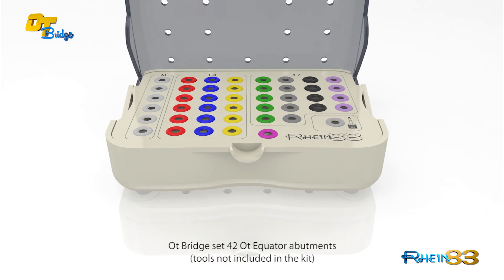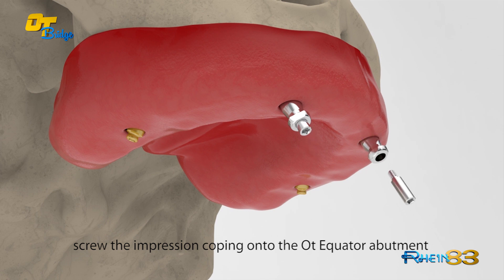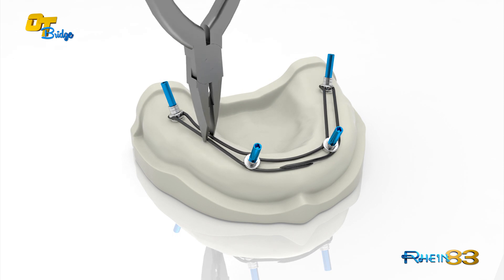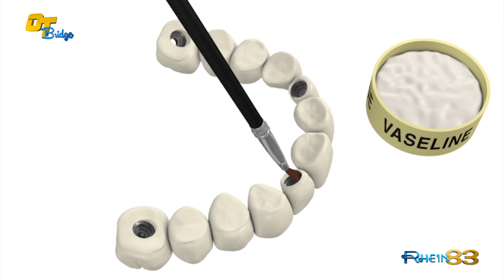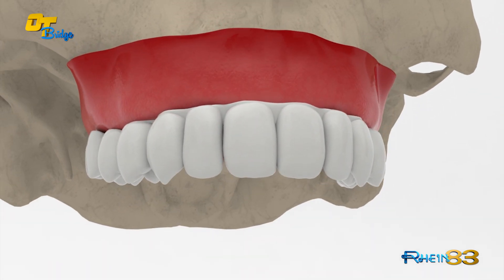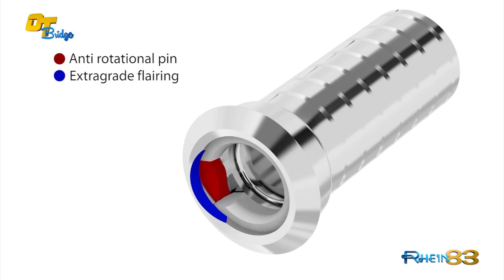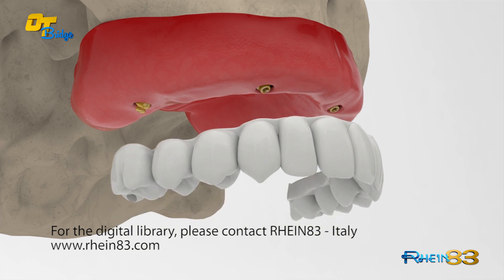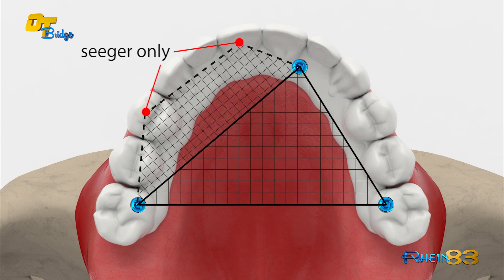OT BRIDGE TECHNIQUE: FIXED PROSTHESIS RESTORATIONS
This video is intended exclusively for dental professionals and qualified experts, in compliance with MDR regulations. Not for public or patient use.

Rhein83 OtBridge technique is adaptable to all types of dental implants, including unknow ones!
The real innovation behind the technique is the adaptability of the OTEquator abutment as an MUA component.
The versatility of this solution is the chance to treat both removable and fixed restorations with the same narrow profile titanium abutment.
This allows the professional to save materials, reduce the number of tools and working times both with traditional and digital techniques.